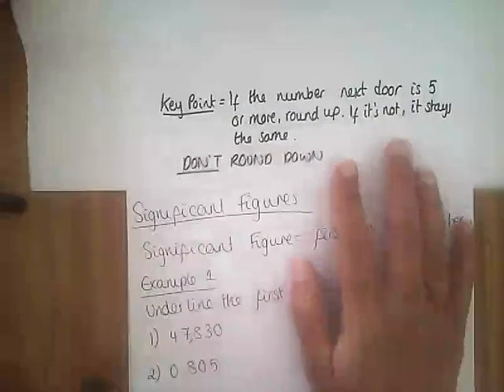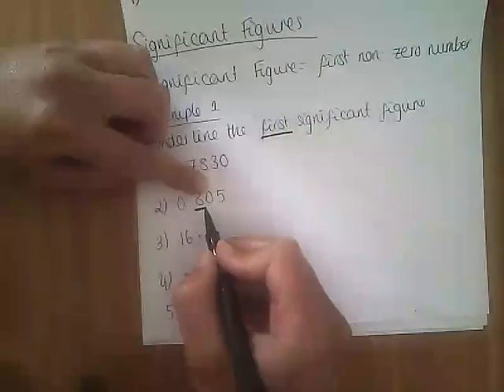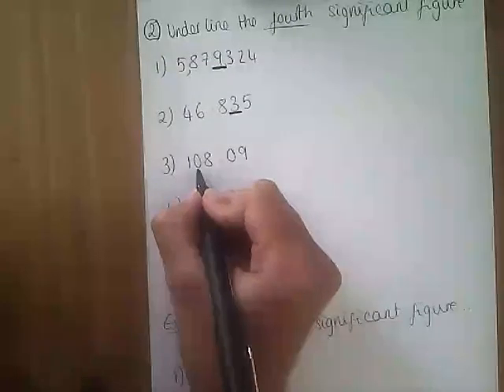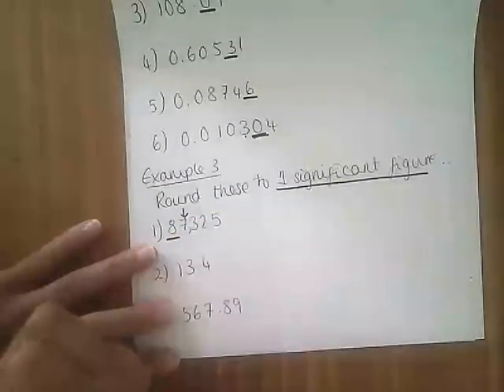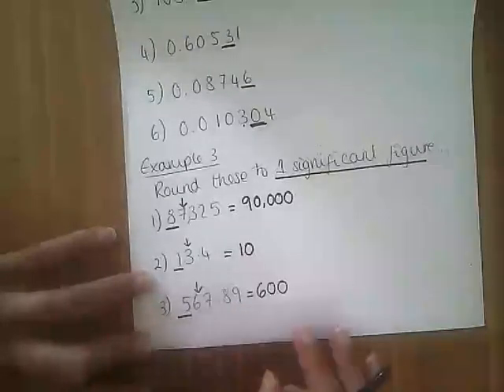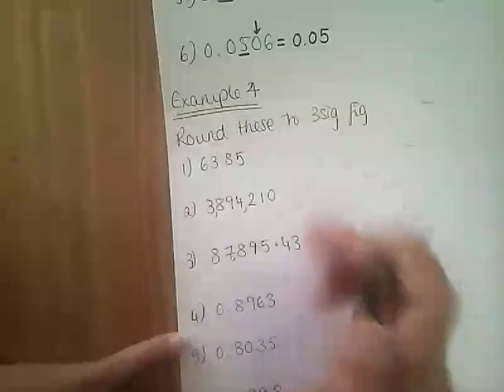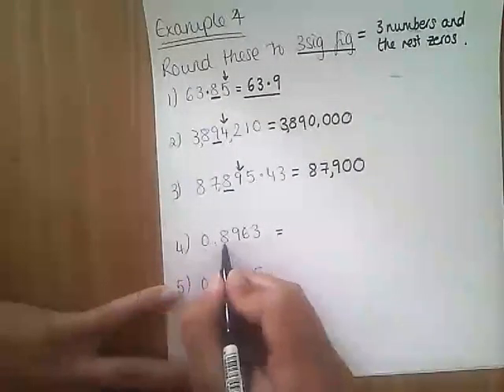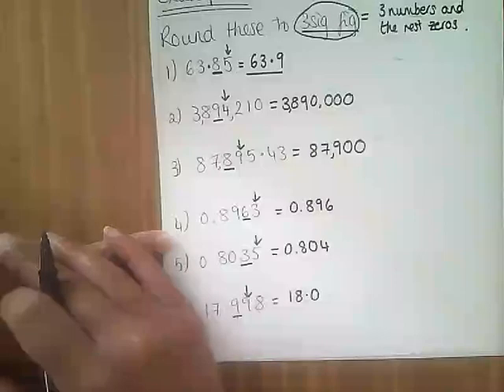Rounding to Significant Figures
Round to 1, 2 and 3 significant figures